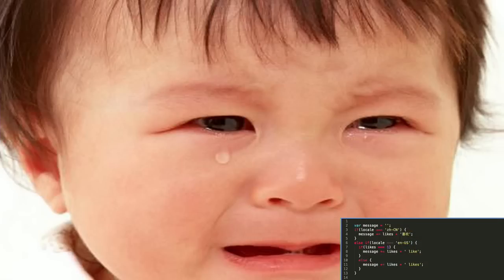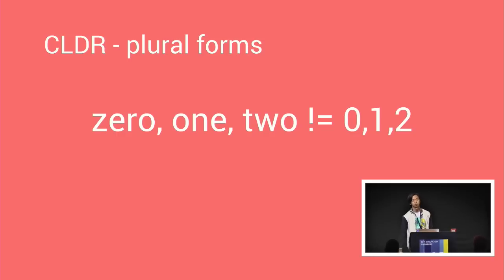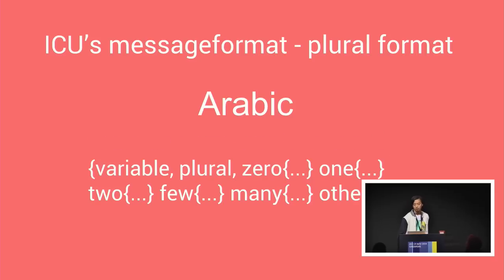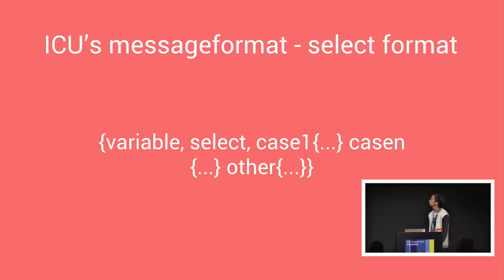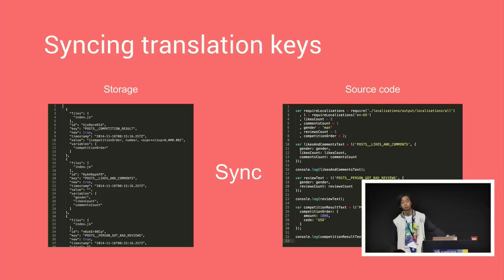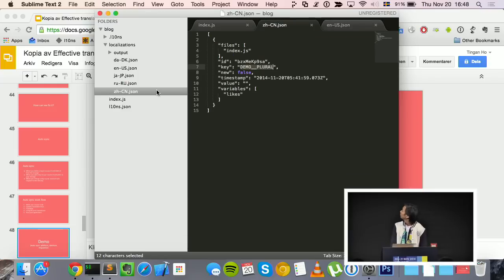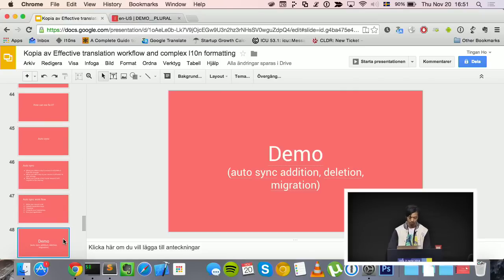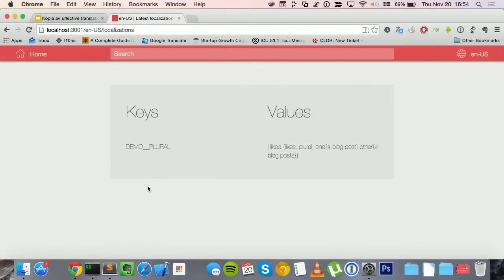Tingan Ho: Translation Workflow and Formatting Complex Translations - JSConf.Asia 2014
Supporting a multilingual application has been a difficult for a very long time and we are now in a brink of entering a new state where we can do it more easily. Data such as CLDR and technologies such ICU’s MessageFormat is unheard for most people. Yet they are used by global companies such as Google, IBM and Apple. These technologies is now included in a project I have been working on called L10ns(). In addition to solving complex translation formatting with the help of ICU’s MessageFormat and CLDR, L10ns also solves a very difficult workflow problem associated with translation. My session will focus on all the mayor problems in internationalizing applications and help people use efficient industry best practices and solutions for producing multilingual applications.

Tingan is a designer, coder & thinker from China and loves innovation in web, design, and OOS. He is the author of SASS-Inspector and get-translation and contributes to many other open-source projects.

JSConf.Asia is the JavaScript, web and mobile developer conference for Asia. Amara Sanctuary, Singapore - 20 + 21 November 2014.